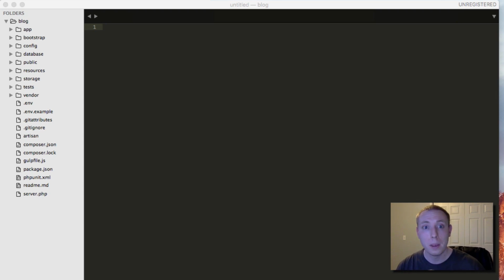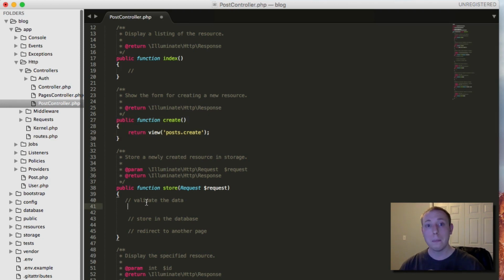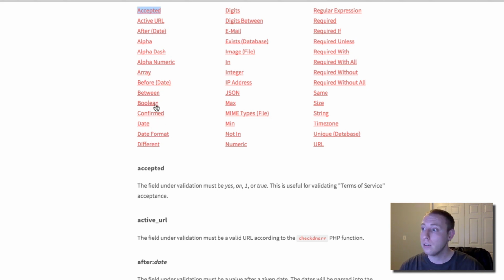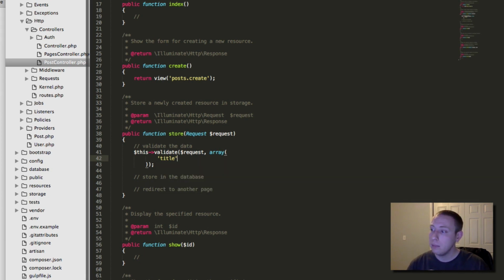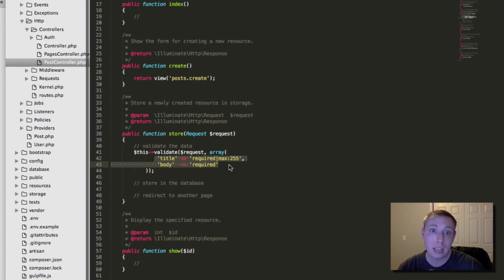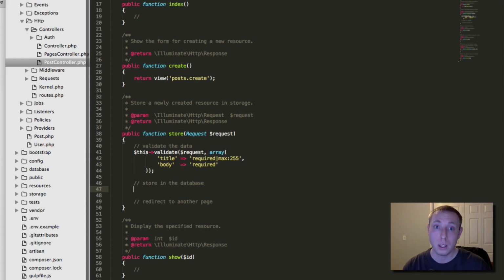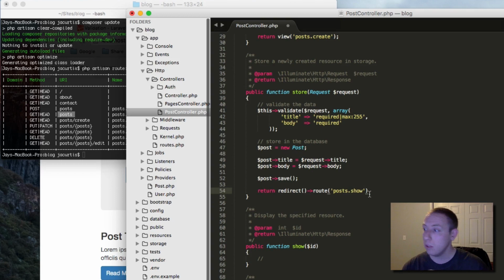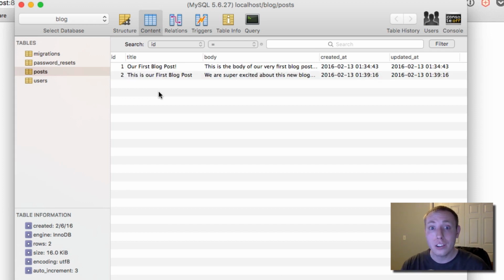Part 12 - Inserting Data and Validating [How to Build a Blog with Laravel 5 Series]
This video is all about storing our data. This will mark the first time we have actually sent information over to the database to be stored for later use. But don’t worry it’s easy!

When creating our store() action we generally follow these steps

1. Validate the data
2. Store it in database
3. Redirect to either show() or index()

Validation is super easy in Laravel 5. We simply need to use the validate function. Link below to see all of the validation rules available to us.

With Laravel 5.2 validation we can simply pass in the rules and Laravel handles the rest. It will automatically redirect us back to the previous page with errors in the session flash (something we learn about in part 13).

We can safely write code under the validate() method and know that all data has passed validation. To enter something in our database we simply create a new Post object and then add the data into that object and finally submit it to the database with the save() method on that object.

--- LINKS ---

--- FOLLOW ME ---

Tags: Laravel 5 Framework Tutorial Easy to learn. Best tut about Laravel. Blade and validations on the server side. Laravel 5.2 and database mysql. Insert into database with PHP framework. Build a blog with Laravel Tutorial. Beginner tutorial. How to video. PHP framework easy best tutorial.